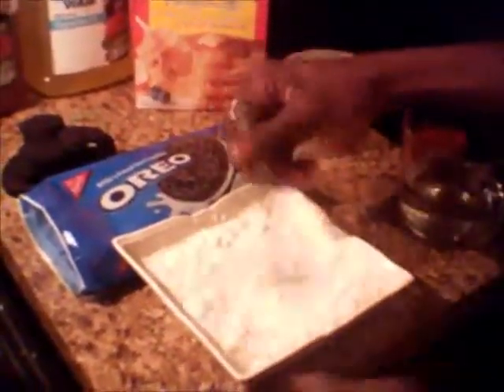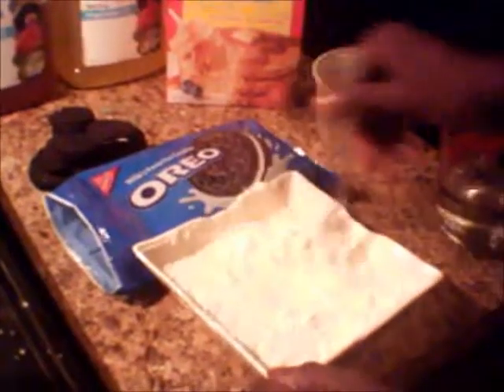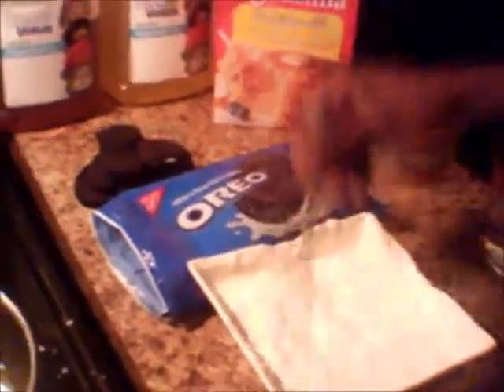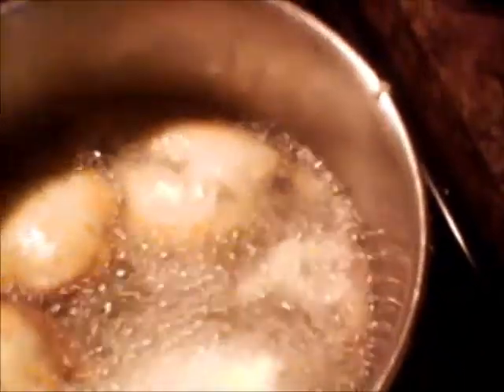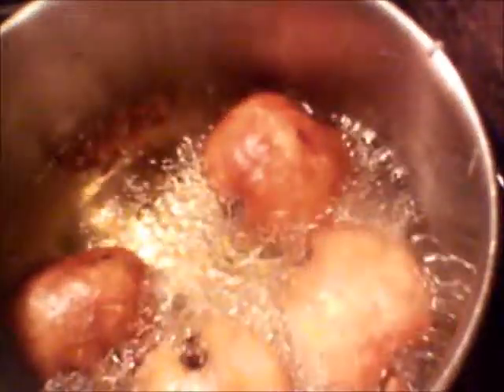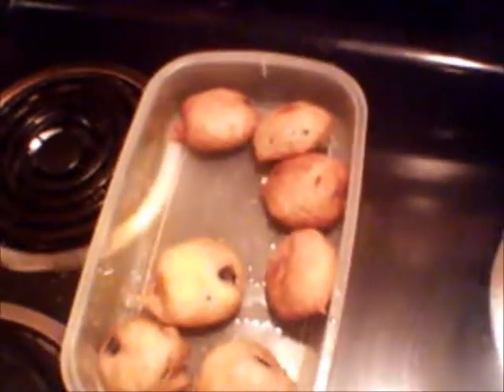FRIED OREO'S CRIPCAM WAY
ME SHOWING VIEWERS HOW TO MAKE FRIED OREOS